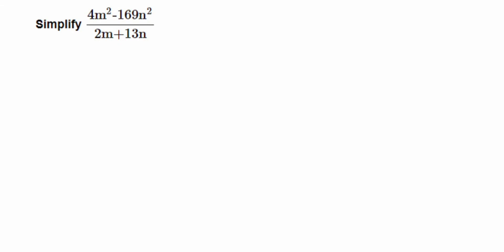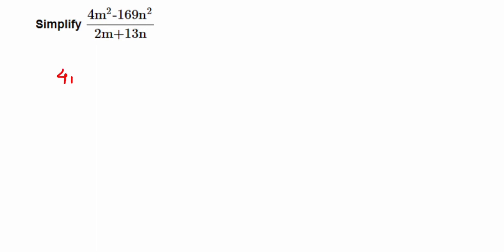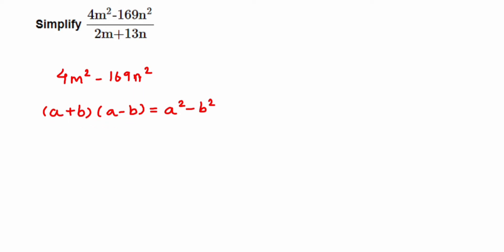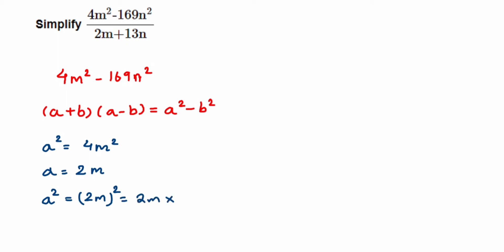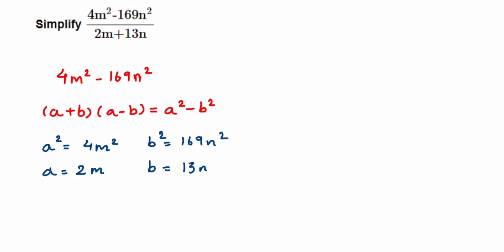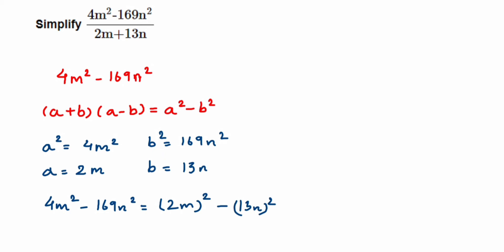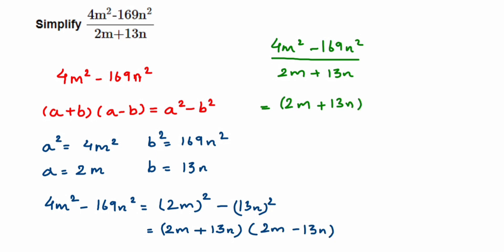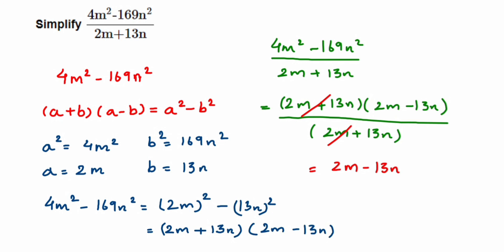Simplify 4m² -169² / 2m+13n. Factorisation class 8 Maths.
Simplify 4m²-169² / 2m+13n